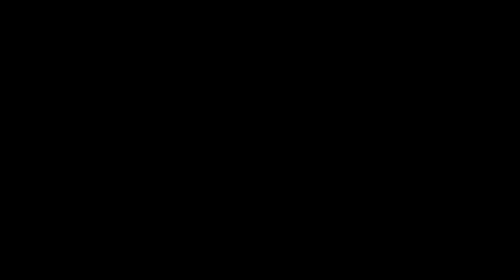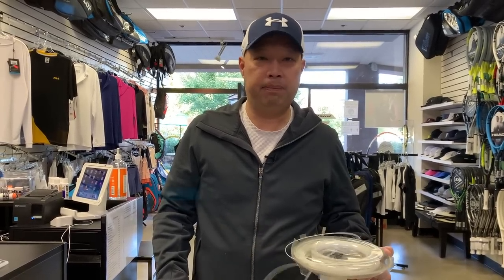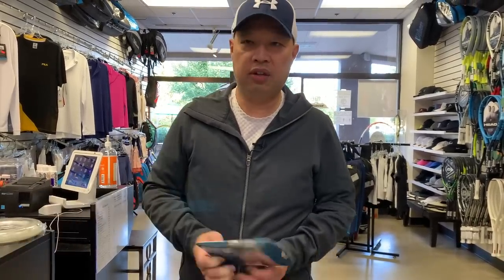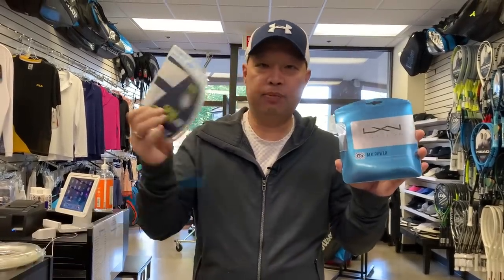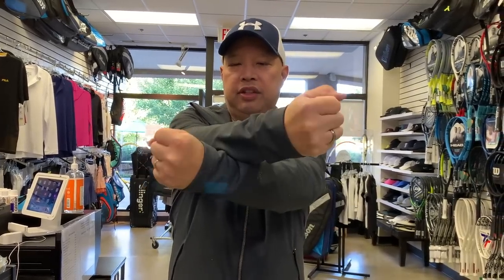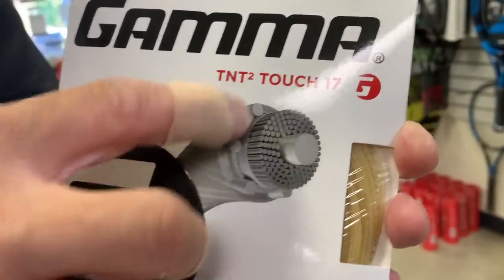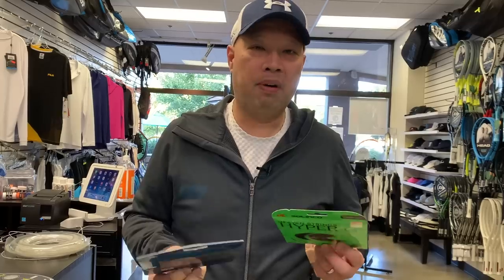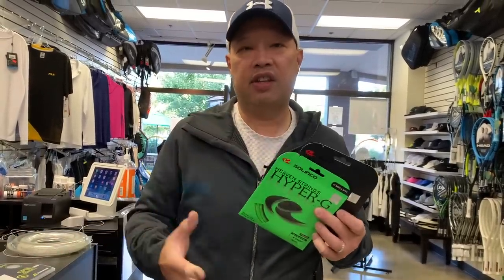POLYESTER VS CO POLY TENNIS STRING : WHAT IS THE DIFFERENCE